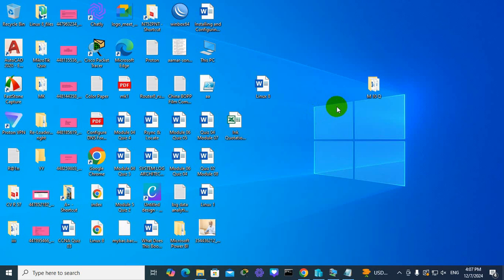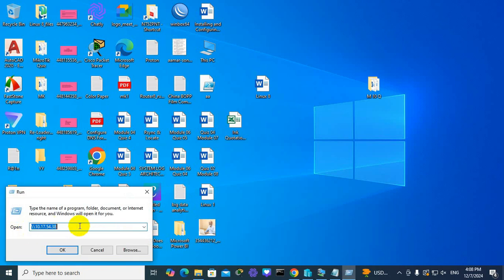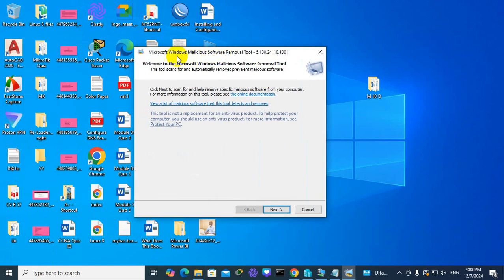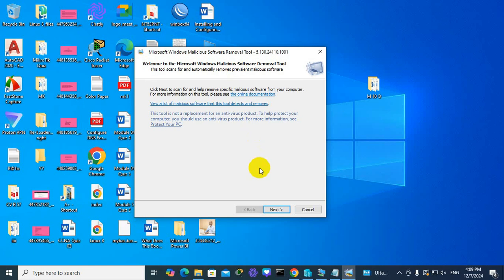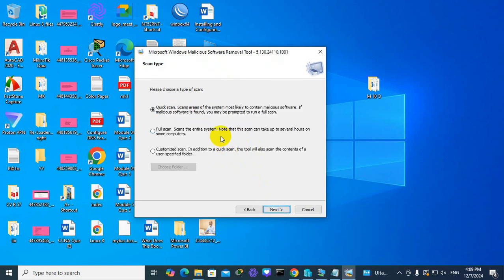Remove ALL VIRUSES from your computer WITHOUT ANTIVIRUS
Learn How to Remove ALL VIRUSES from your computer WITHOUT ANTIVIRUS